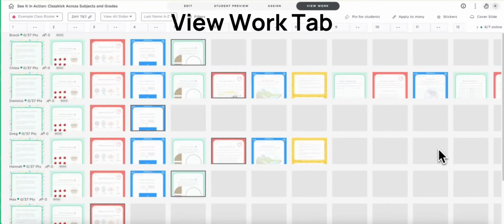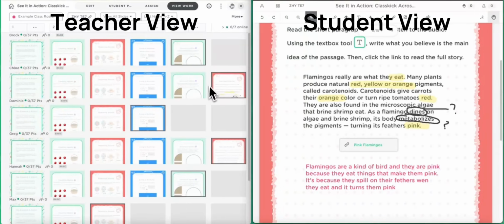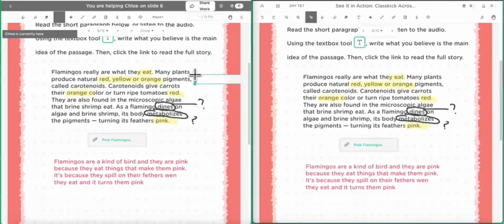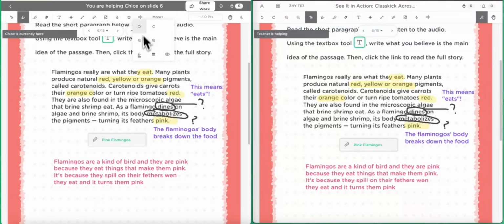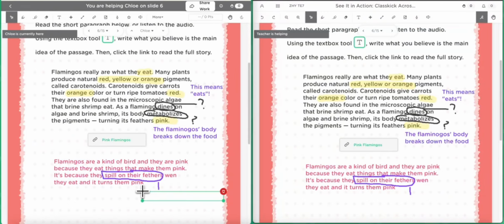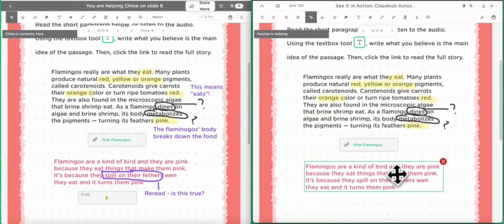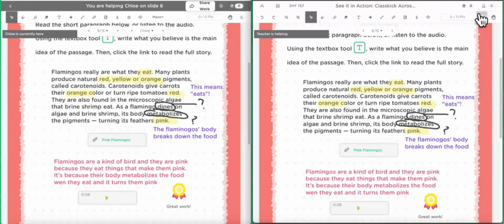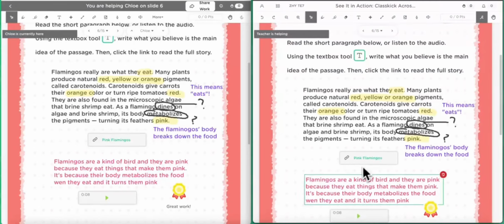See Student Work & Give Feedback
With Classkick, teachers can see student work in real time as students are completing assignments, not just after they turn them in. This allows teachers to give immediate feedback, address misconceptions in the moment, and support students exactly when they need it.

This video is part of the Start Here: Classkick Basics playlist where we help teachers learn how to use Classkick step-by-step.